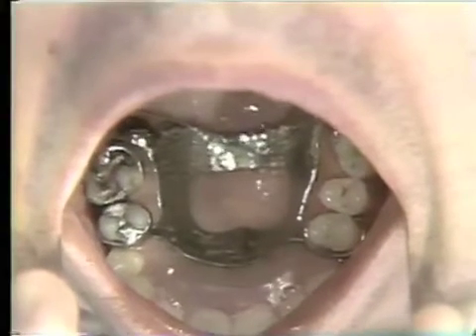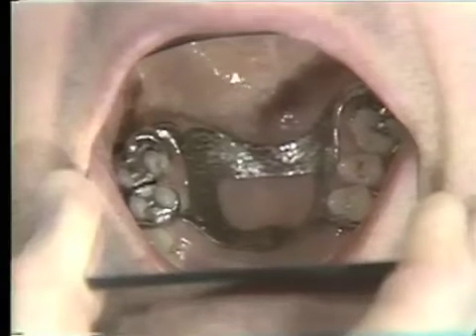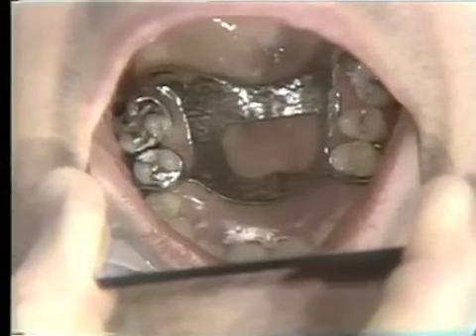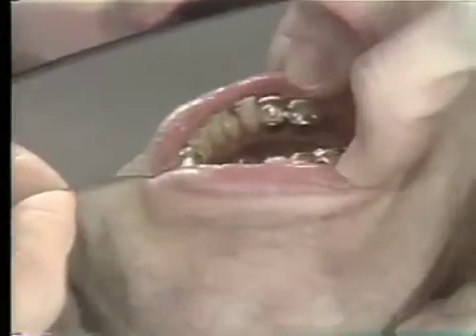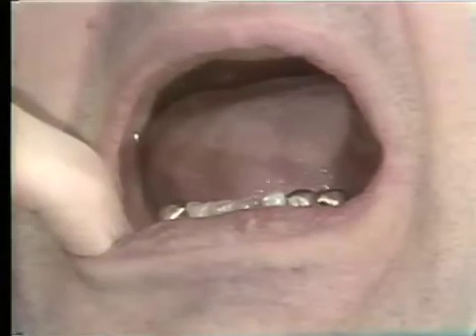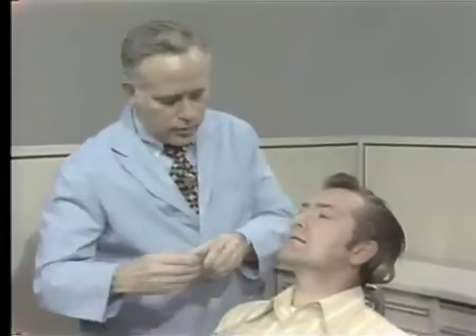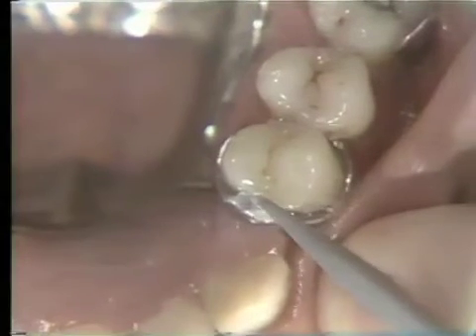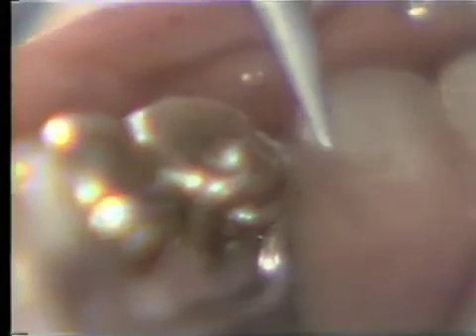Occlusal-Partial Denture Failure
Patient with a broken conventional attachment due to improper clearance in centric relation.  Orig. air date: MAR 2 72